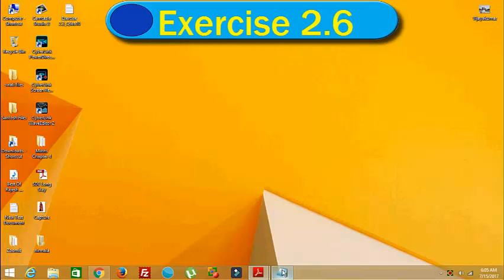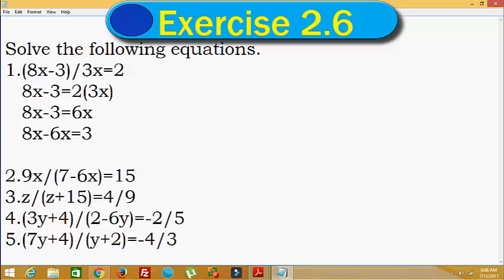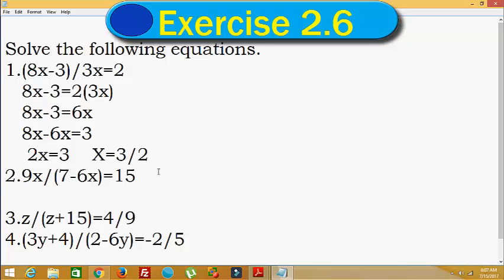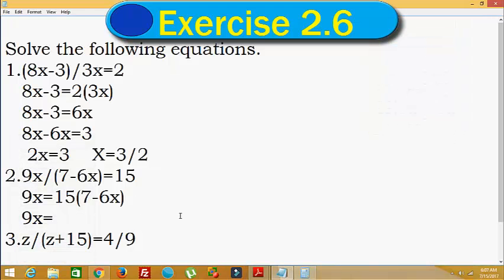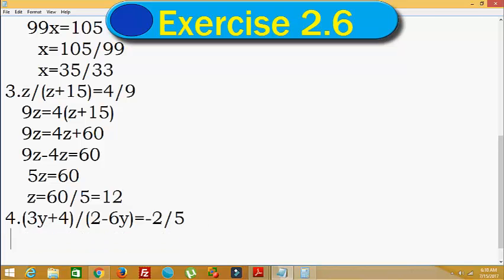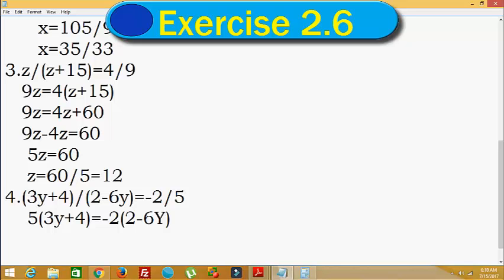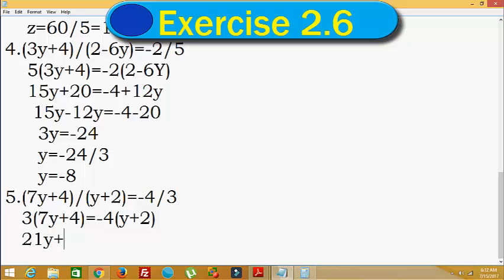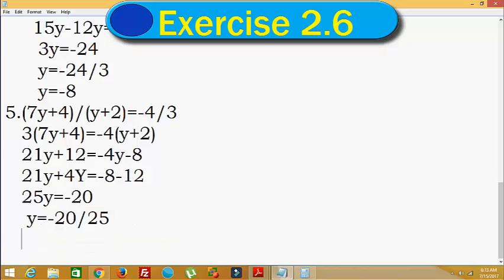NCERT Maths Solutions Class 8 Exercise 2.6 Question 1 to 5